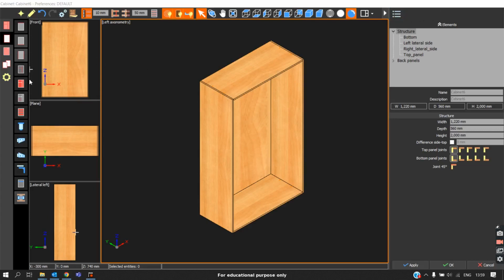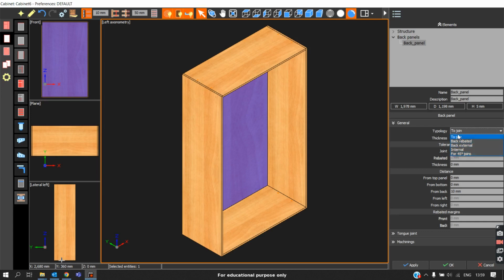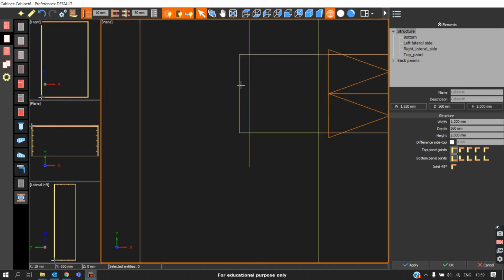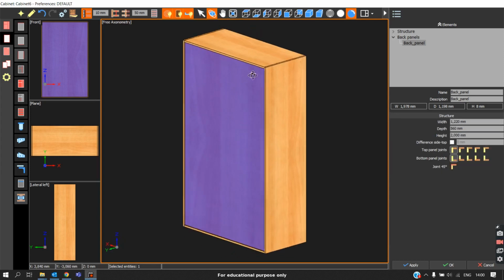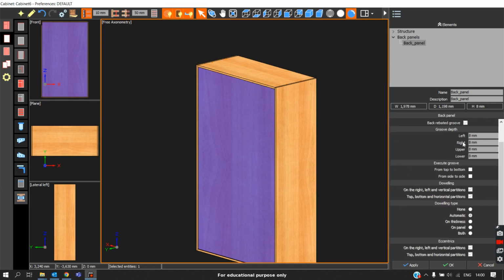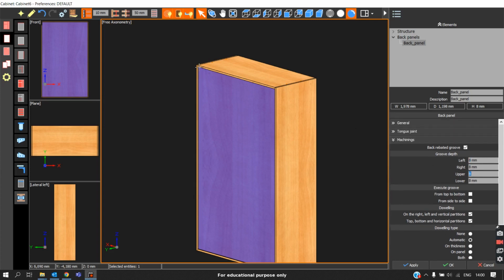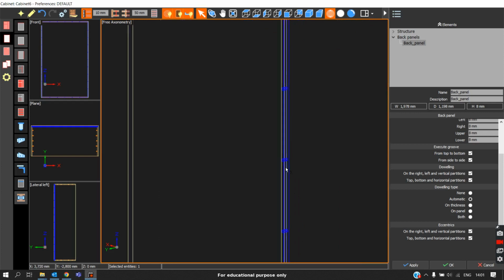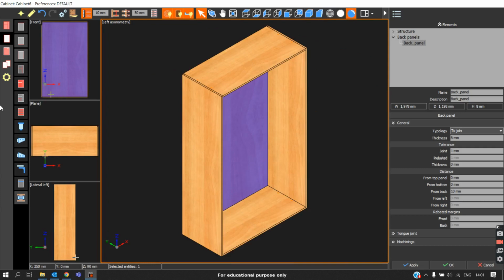9 Spazio3D Elements Back Panel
9 Spazio3D Elements   Back Panel - 9th video
CAD CAM SOFTWARE FOR CABINETS, FURNITURE, KITCHEN, BED, SIDE TABLE & WARDROBE MAKING.